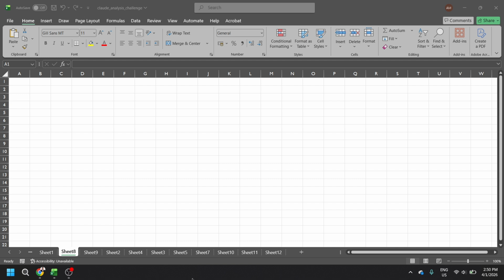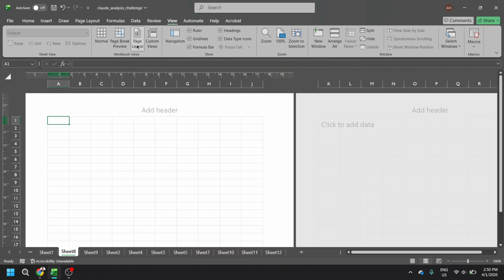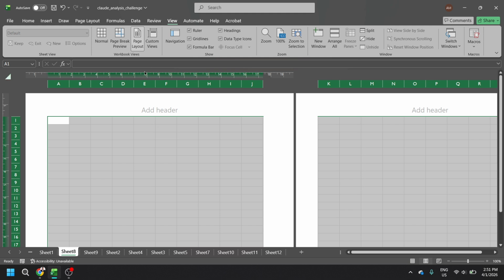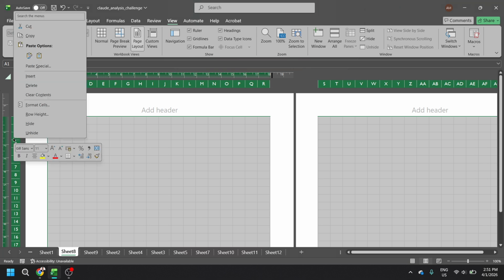How To Make Cells Square In Excel (Full Guide 2026)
In this video, we discuss how to make cells square in Excel by matching exact pixel dimensions for both row height and column width. Enforcing a uniform spreadsheet design allows you to build a visual presentation template securely. Watch this Excel tutorial for UI display aesthetics.